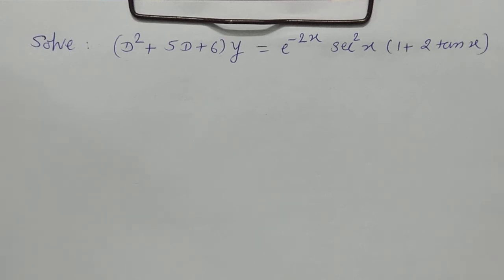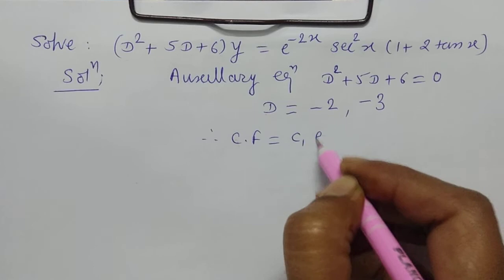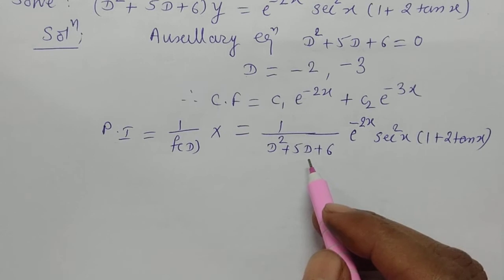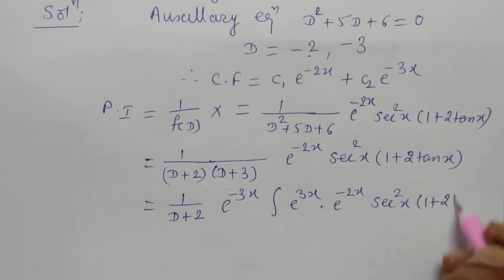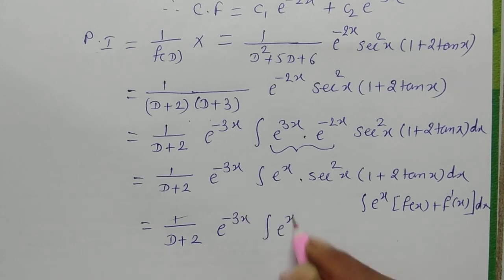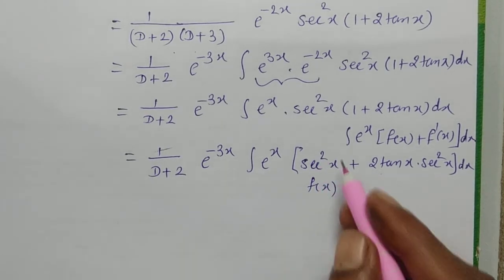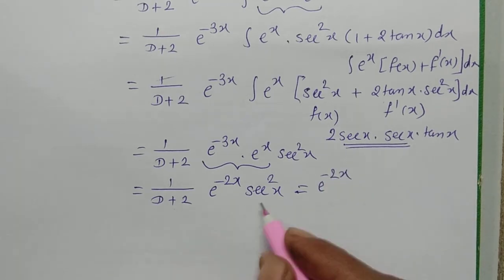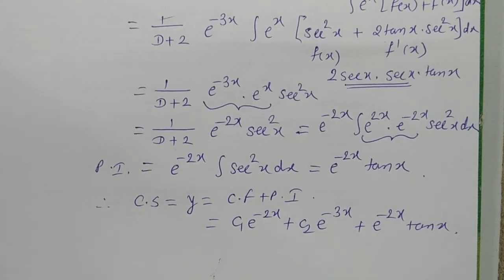example of general method to find solution of linear differential equation